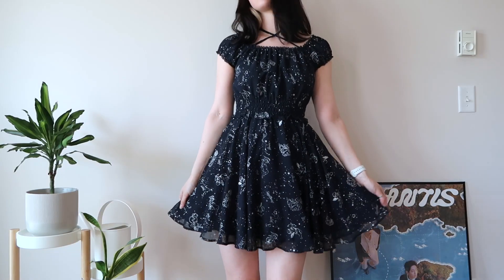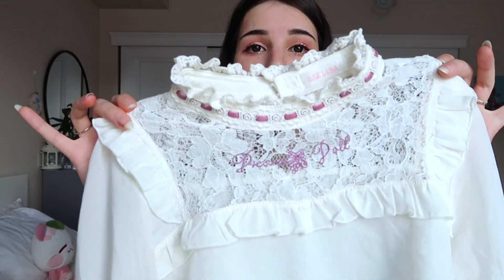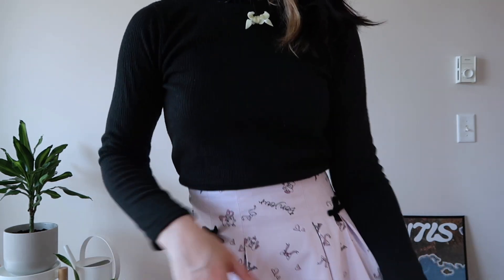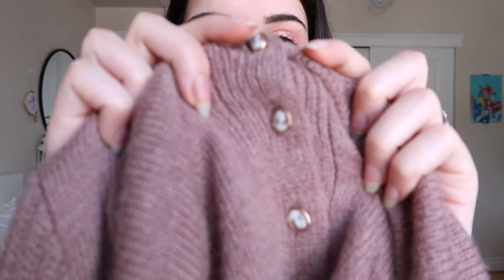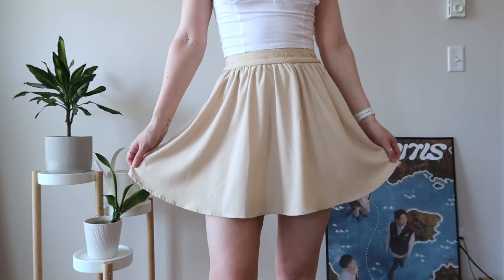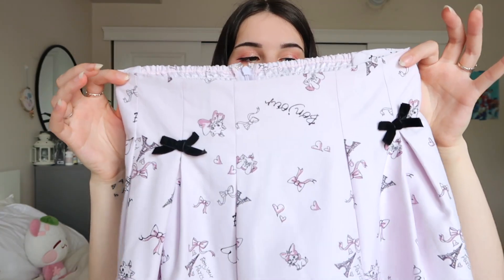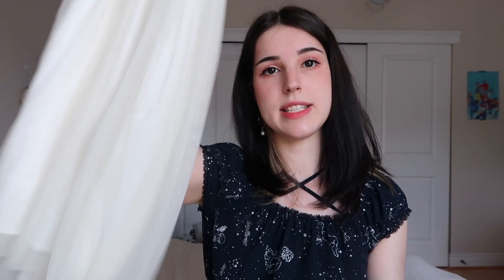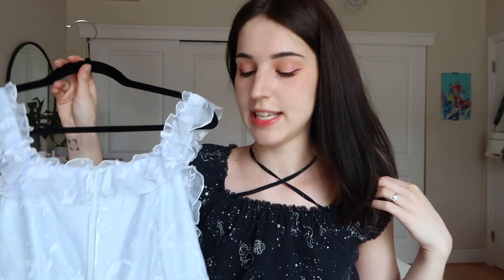collective secondhand j-fashion haul ! // closet child + lacemarket (angelic pretty, liz lisa)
hi it's v!
It's been a while, but I'm back with a little (kinda big) Japanese clothing haul! I finally found an easy way to get j-fashion and I'm really excited to share it with you! Since closet child is a secondhand shop, I can't link any exact pieces, but you can get check the site out

twitter + ig @vnottaehyung

equipment //
camera: canon g7x
editing: fcpx, procreate

music//
lemon, heartbeat, euphoria, epiphany (music box versions) from Flow Music